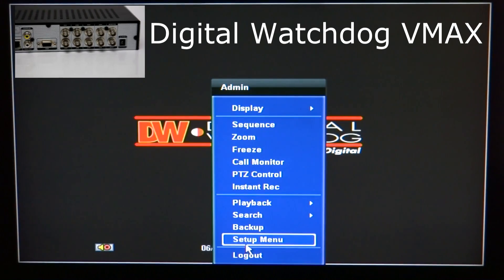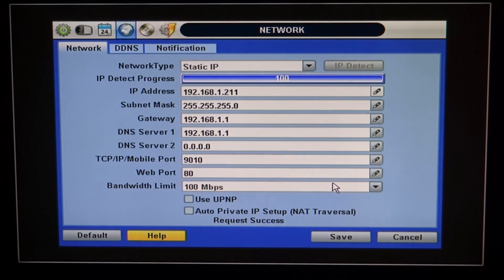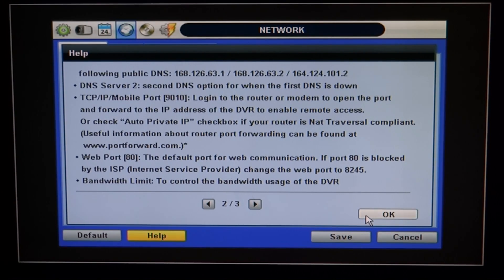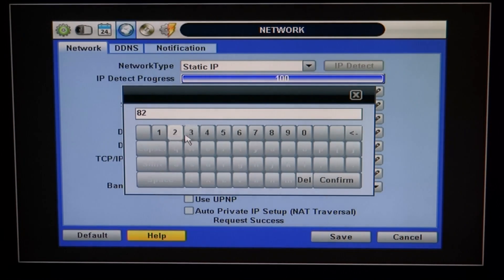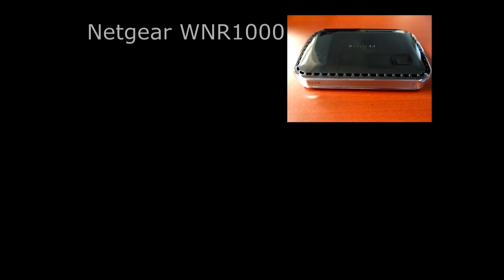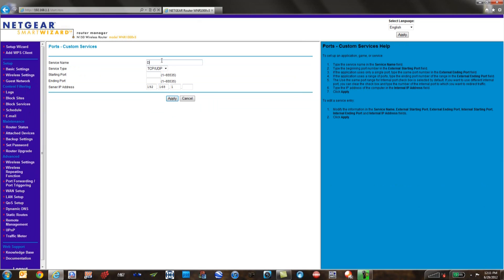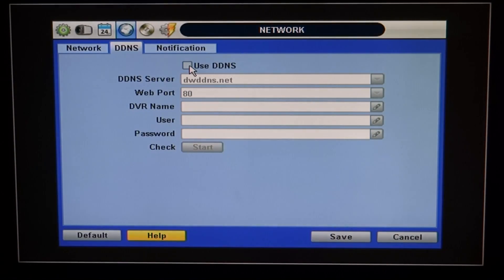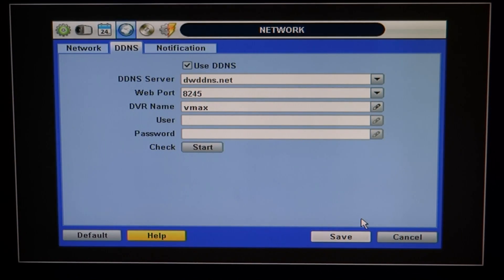Networking. Digital Watchdog. Netgear Router.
A step by step tutorial on how to set up a Digital Watchdog Vmax using a netgear router.